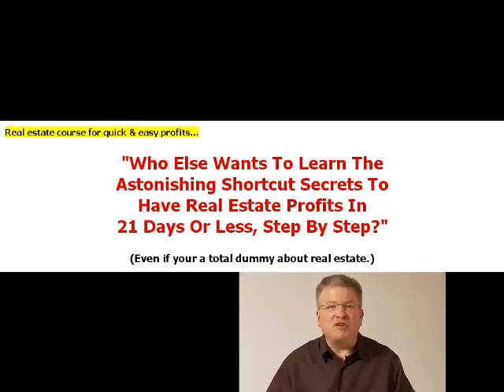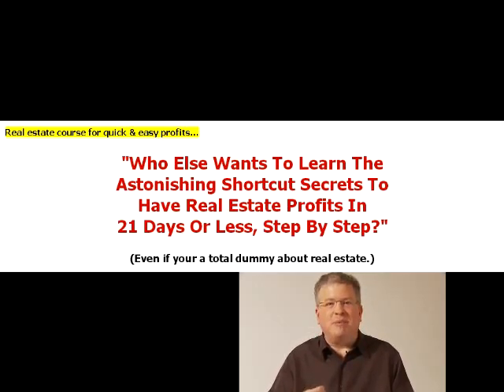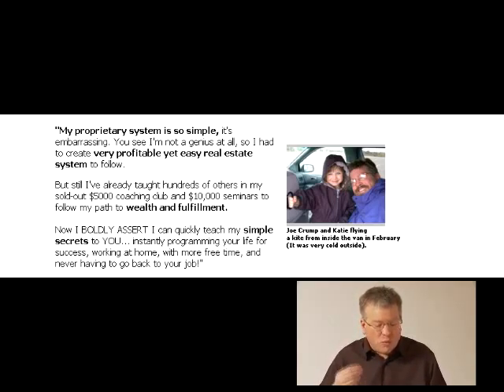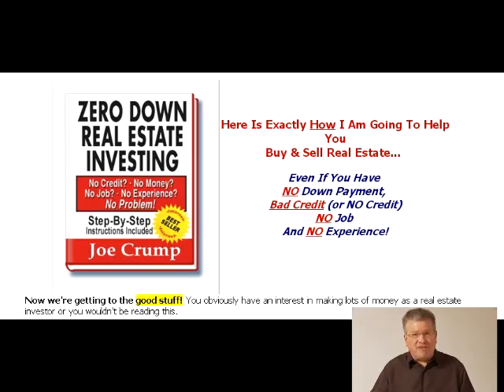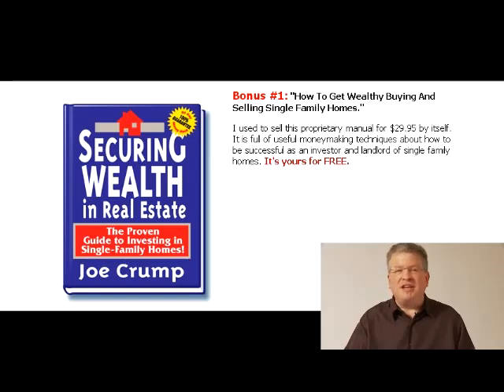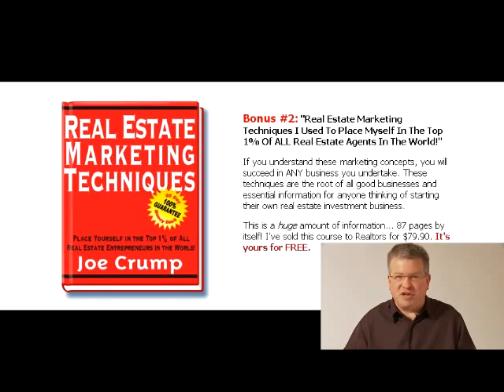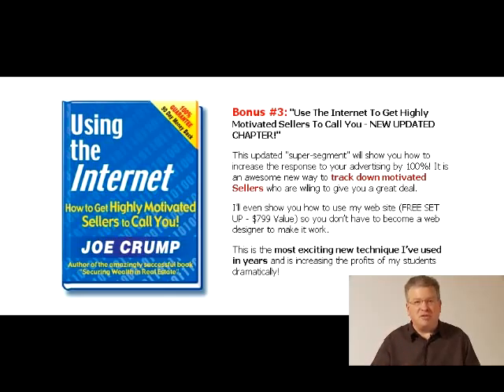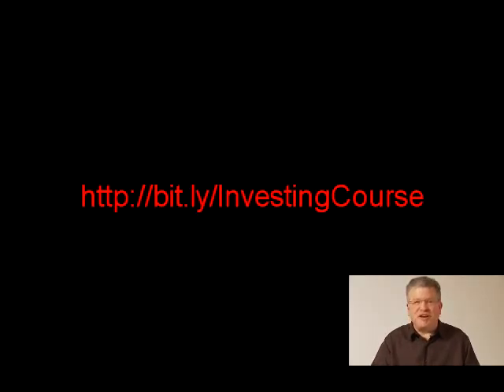Real Estate Investing Course for Success in Investing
Quite simply, his step-by-step "Zero Down Real Estate Investing" course is radically different and enormously more profitable than anything you've ever seen, heard about, or used before.
Joe Crump is a top real estate investor and owner of several successful websites but he's also instrumental in over 30 million dollars worth of real estate deals.
The simple step-by-step instructions complete with proven examples, allow even inexperienced people to generate real estate profits in 21 days or less!
It's simple if you know how to combine the right money-making systems and techniques.
The two powerful techniques revealed in Section One and Section Two of my course are, in my opinion, the perfect combination of techniques for the investor who is starting out with no capital and/or bad credit.
First, you will learn how to create chunks of capital with short term "flip" deals.
Second, you will discover how to replace your monthly income and create a long term investment strategy by purchasing and holding real estate rental property.
Just by understanding the basics of what I teach here, you will be ahead of 99.9% of all other wanna-be real estate investors out there.